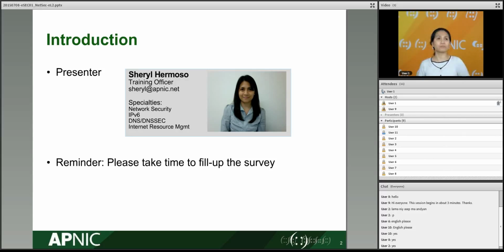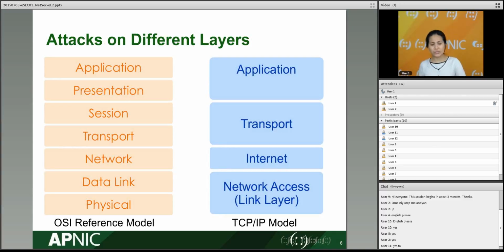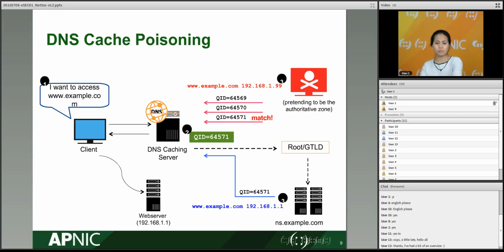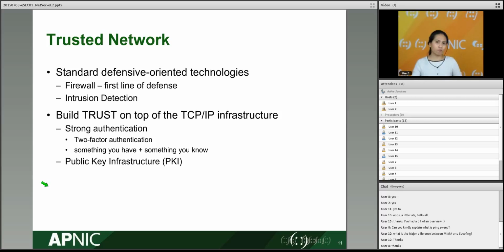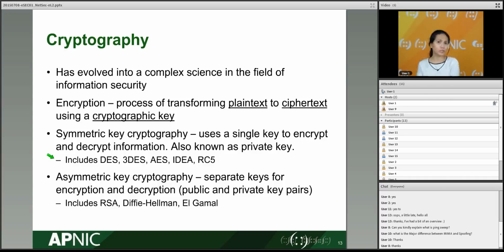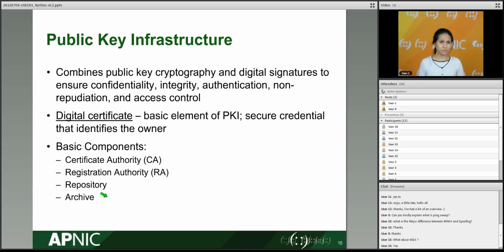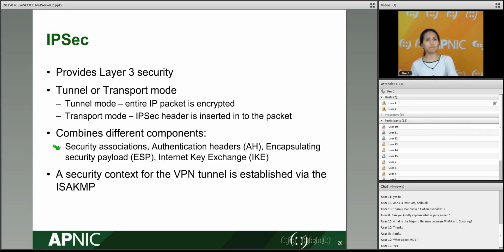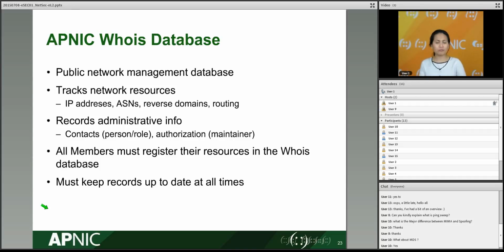eSEC01 Network Security Fundamentals 08 July 2015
APNIC eLearning recorded 08 July 2015